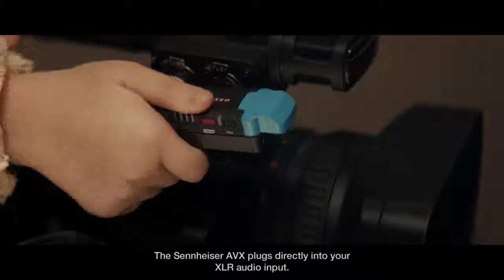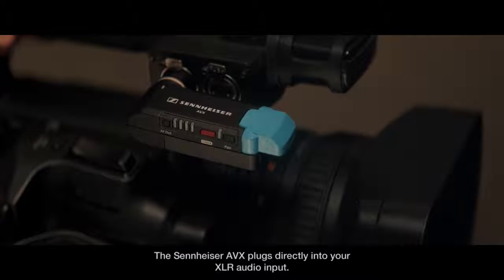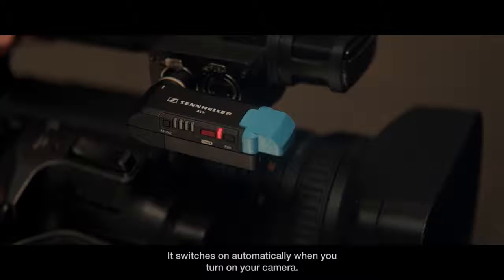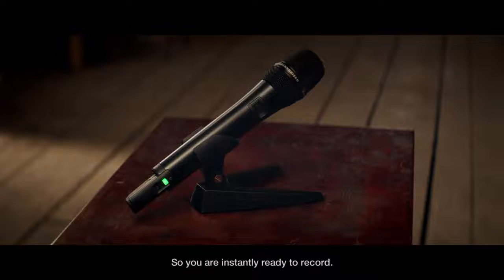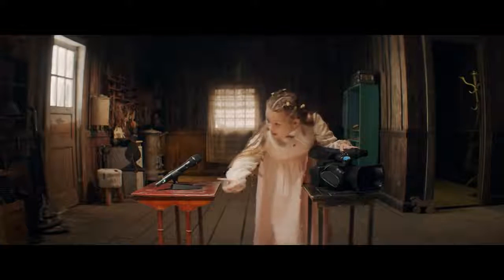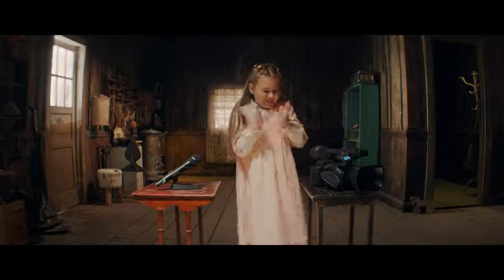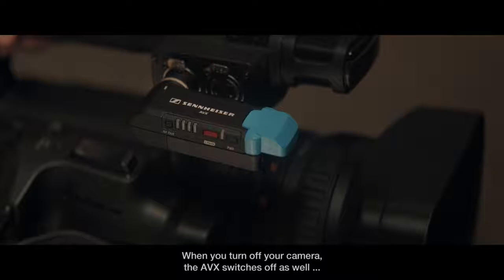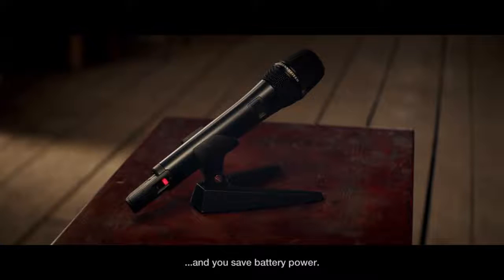Plug & Record AVX Wireless Video Sound Sennheiser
Plug & Record